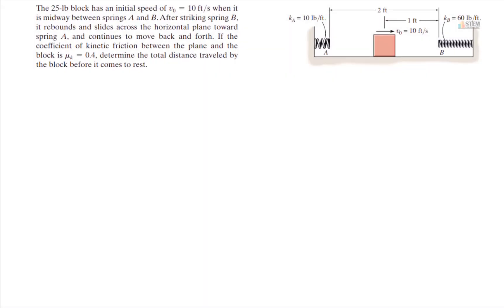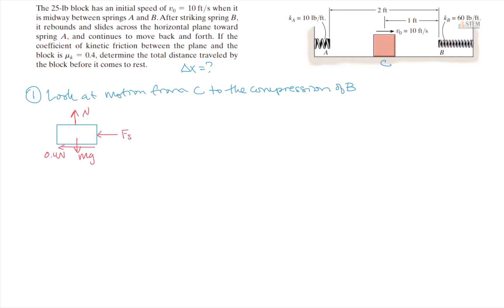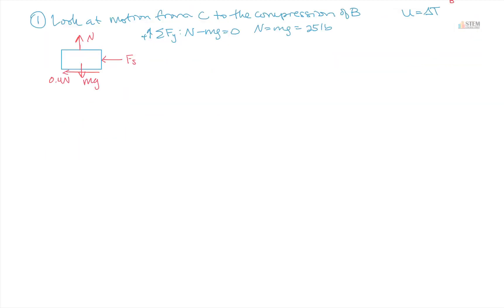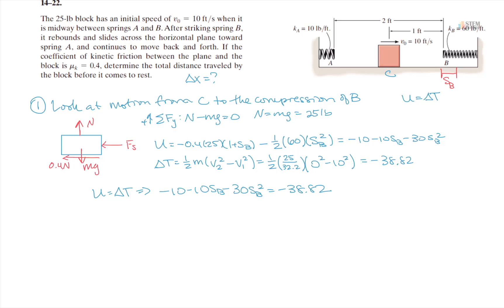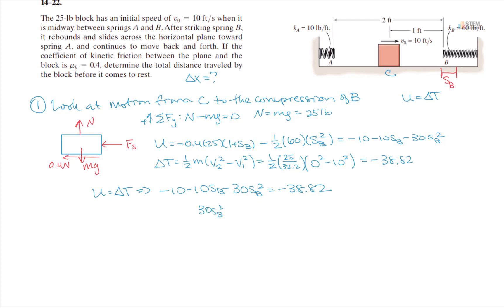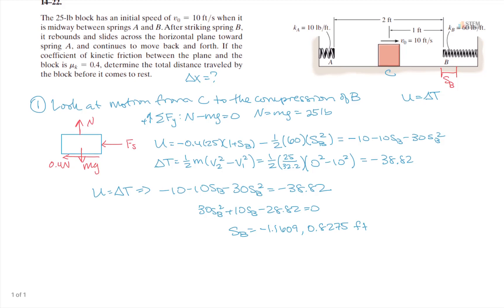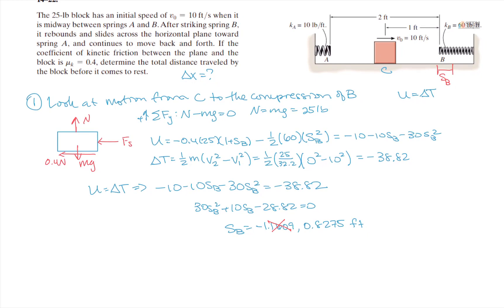Work Energy with spring and friction. Dynamics tutorial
The 25-lb block has an initial speed of 10 ft/s when it is midway between springs A and B.  After striking spring B, it rebounds and slides across the horizontal plane toward spring A, and continues to move back and forth.  If the coefficient of kinetic friction between the plane and the block is 0.4, determine the total distance traveled by the block before it comes to rest.

Problem 14.22 Engineering Mechanics - Dynamics 15th Edition by Hibbeler

Current offerings:
Statics
Dynamics
Thermodynamics
Fluid Mechanics
MATLAB
Numerical Analysis
Intermediate Dynamics
Orbital Mechanics
Vector Basics